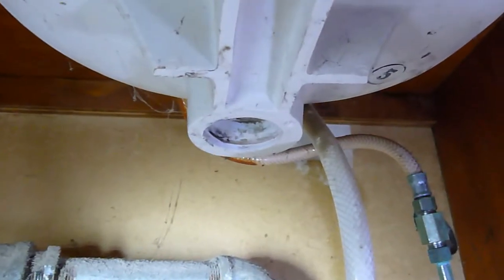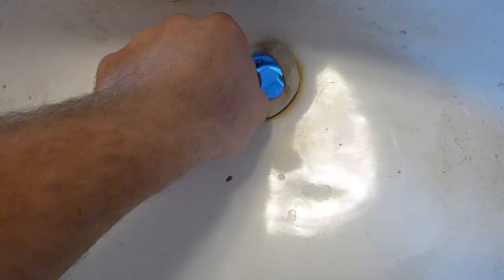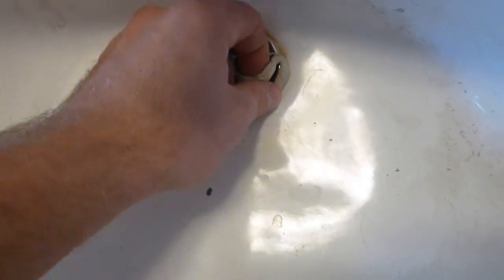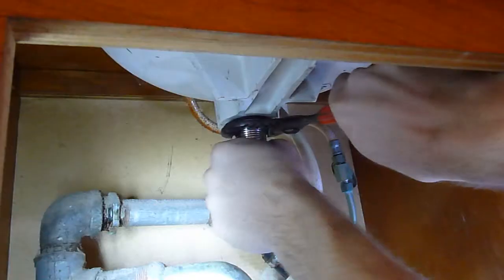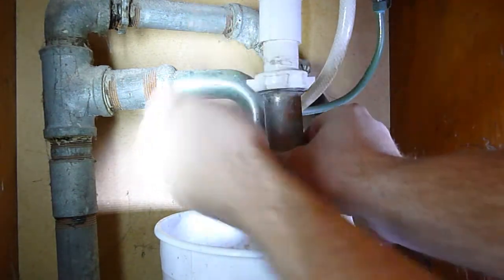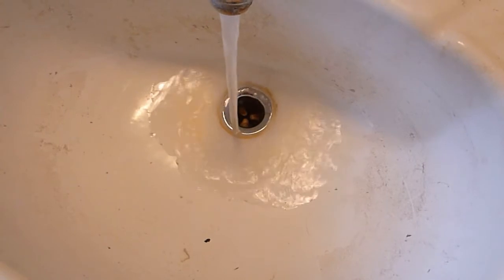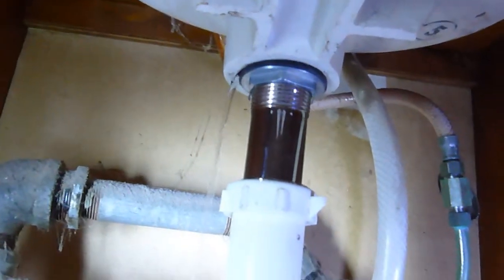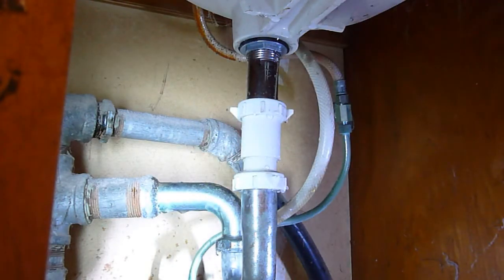Fixing a sink drain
One of our sink drains started to leak a little.  I started to tighten some of the connections and guess what.  The drain disintegrated.

Because of that I now will show you how to replace a overflow sink's drain.